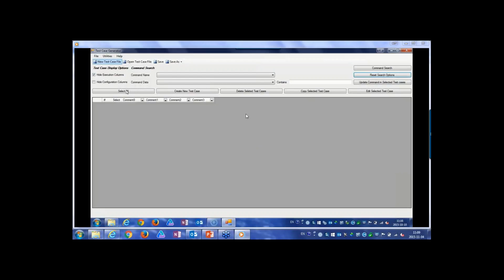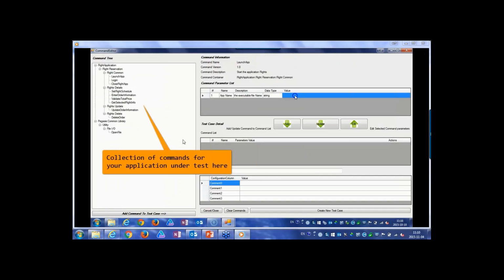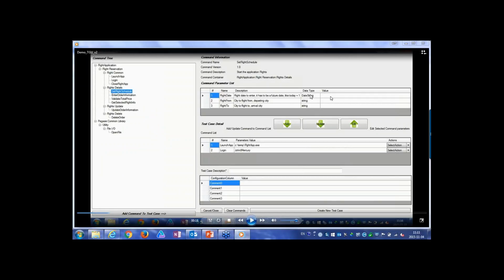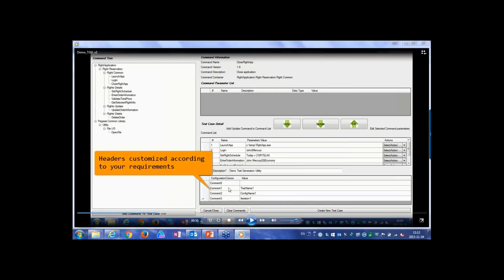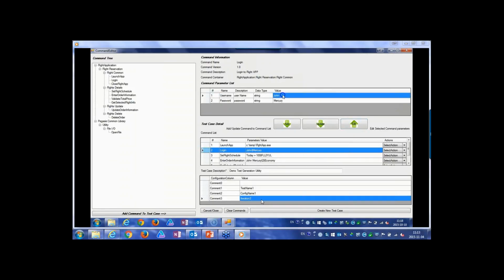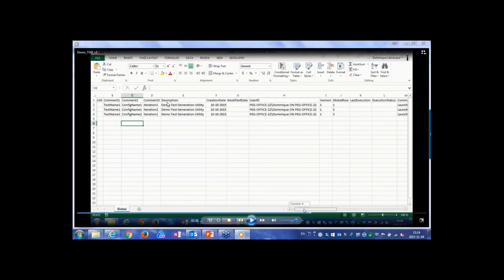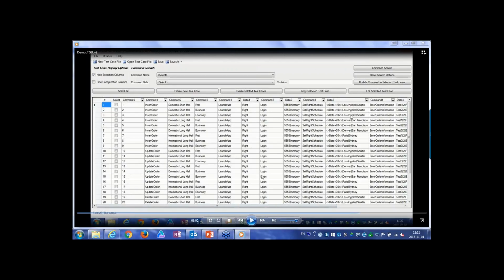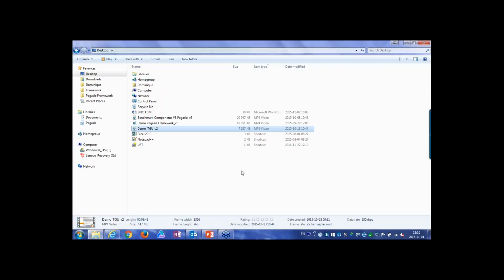Test Generator UI